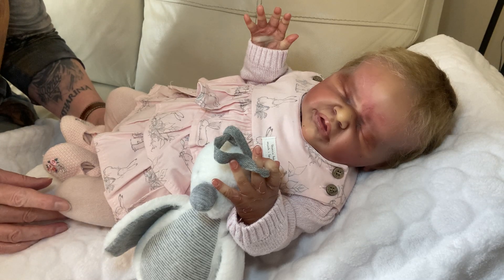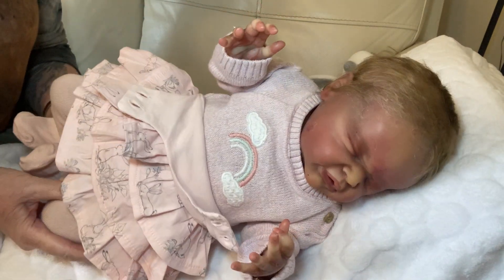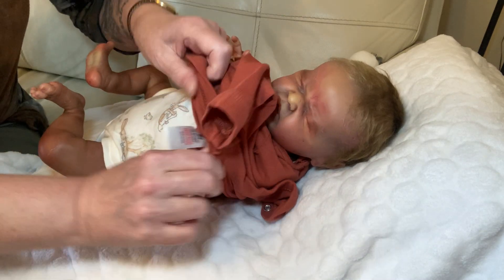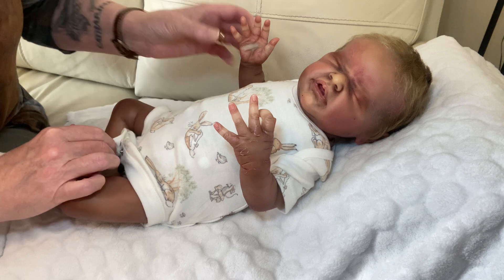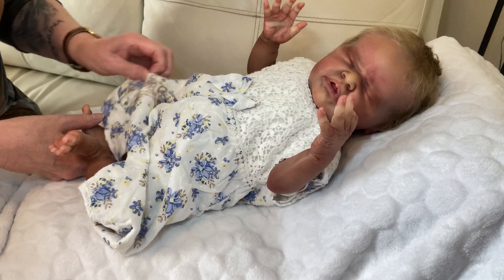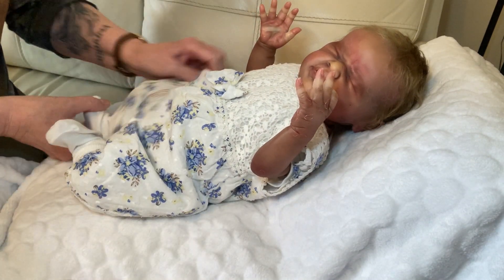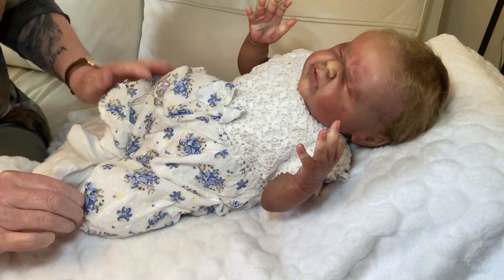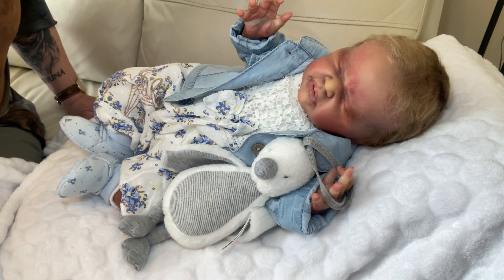Reborn Change & Chat with Grace